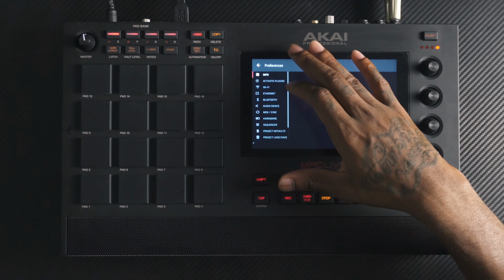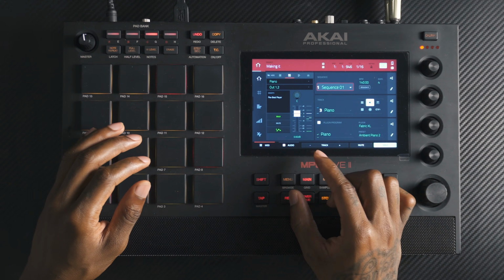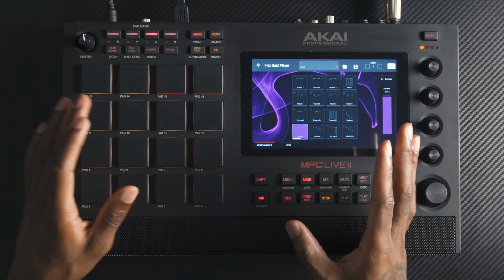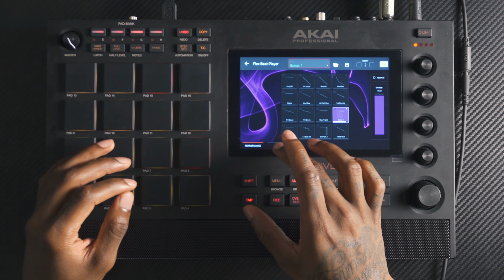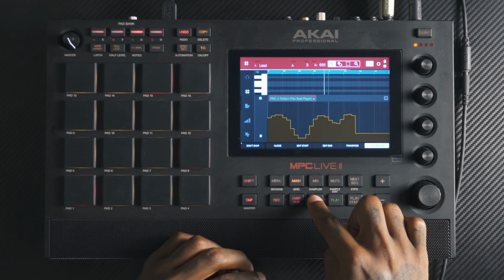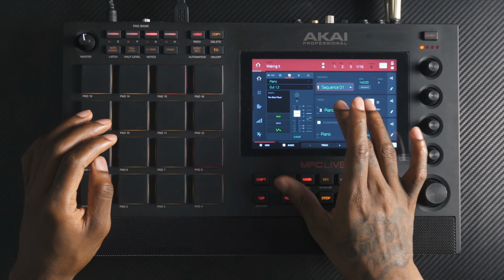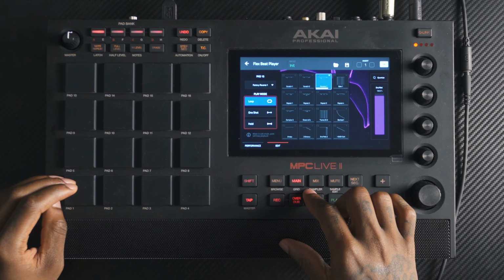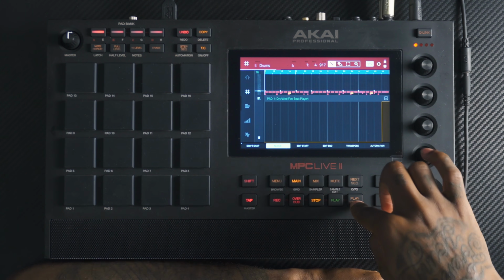How to Make Southside Type Beat Using "Flex Beat" on MPC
Want More Tips & Tricks Check out my Get Your Copy of My (Ebooks) 👉 GET "FLEX BEAT" NOW!

Today I'm going to show you How to Make Southside Type Beat Using Flex Beat on MPC